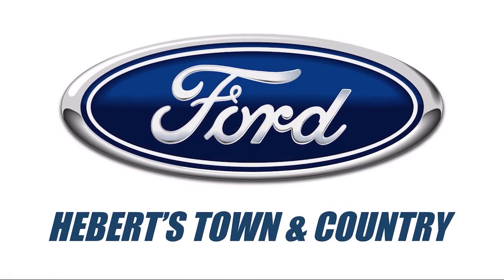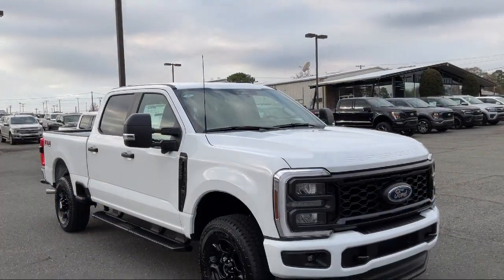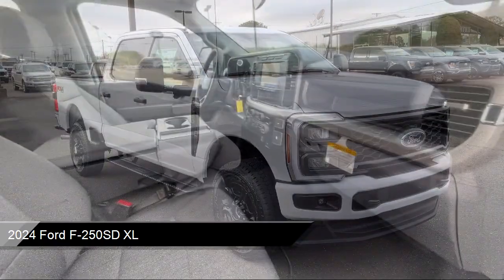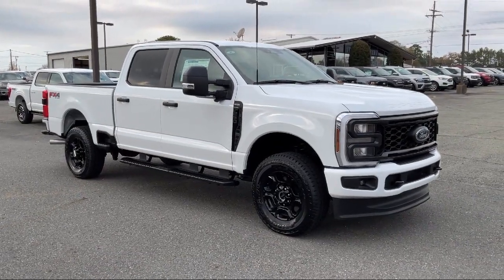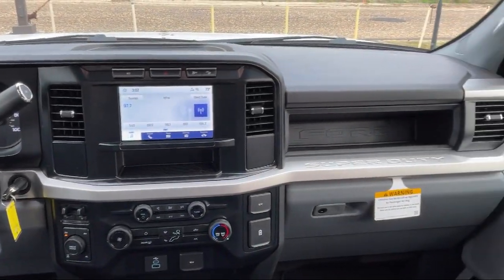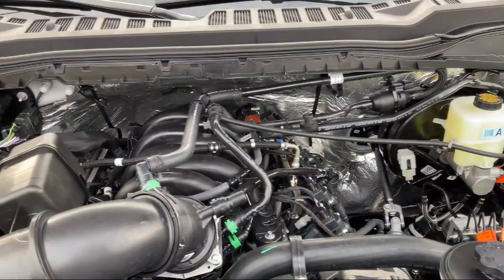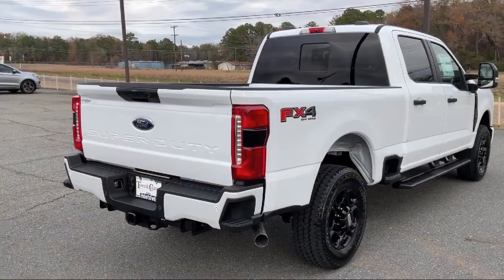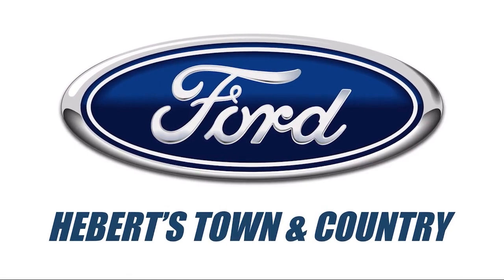2024 Ford F-250SD XL Minden Homer Bossier city Haughton Shreveport Arcadia Ruston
2024 Ford F-250SD XL Stock Number: F24009 Vin:1FT8W2BA6REC55206.